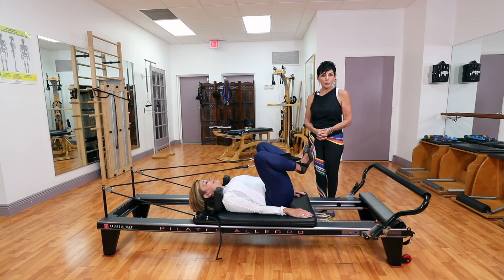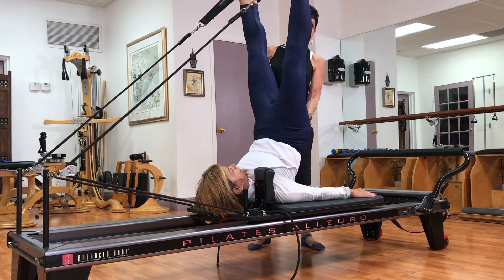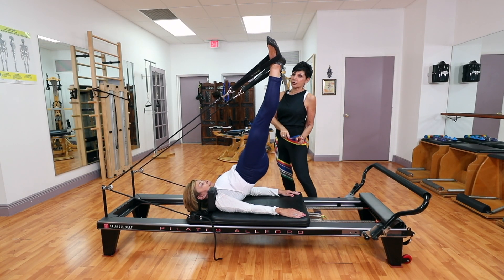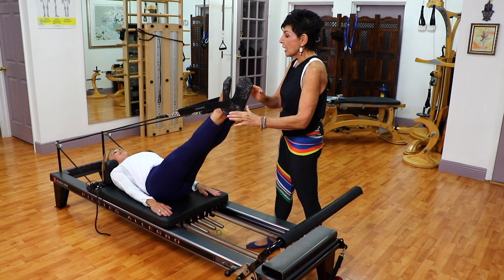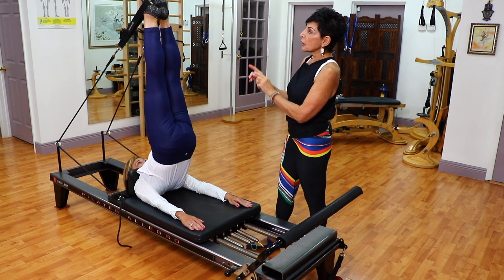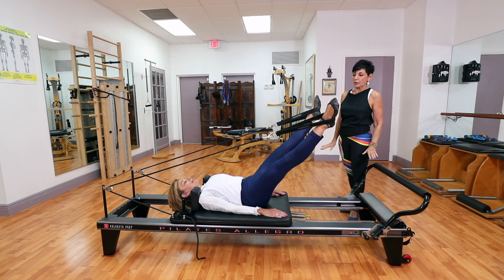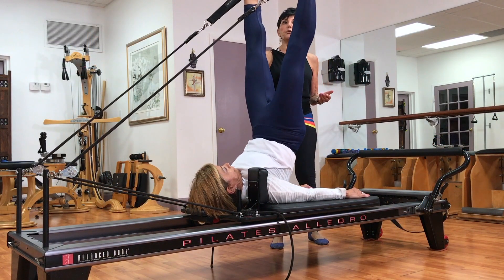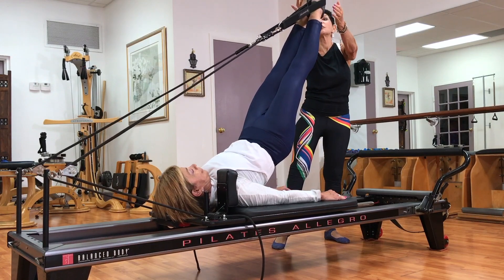Long Spine on the Universal Reformer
This exercise has many variations which have trickles down from the Elders , first generation teachers. Here we have Lynn demonstrating the long spine where you need a strong lumbar spine connection, flexibility, and control. Clients with neck and back issues should not be doing this.